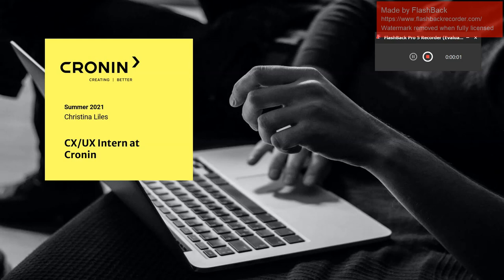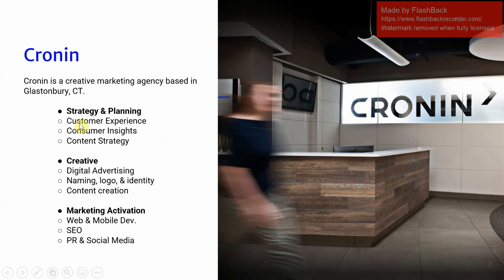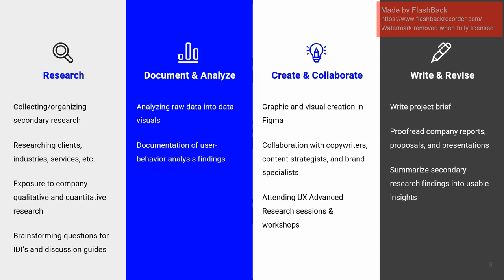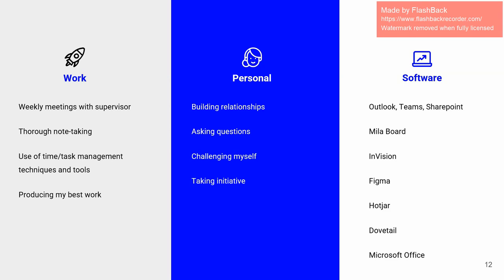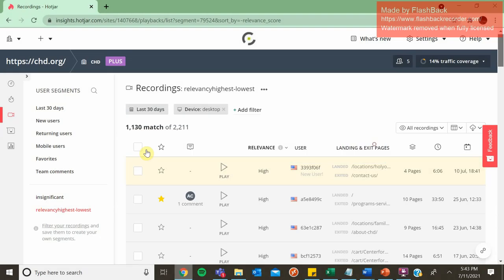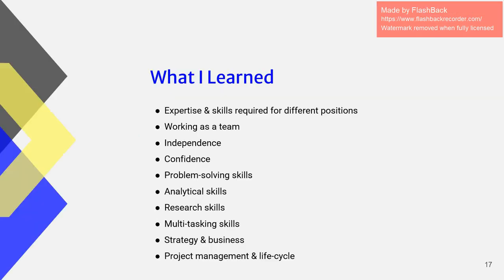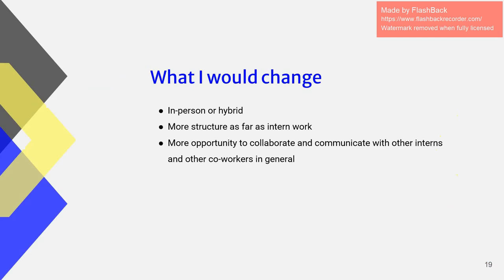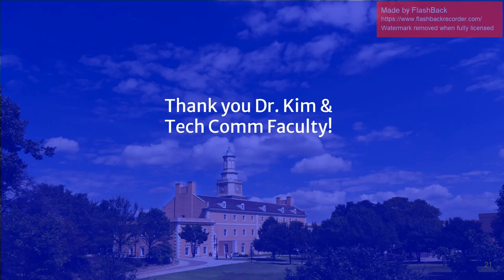My CX & UX Internship at Cronin by Christina Liles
Christina (BS+MA, expected 2023) talks about her experience as a UX and CX intern at a marketing agency.

techcomm.unt.edu